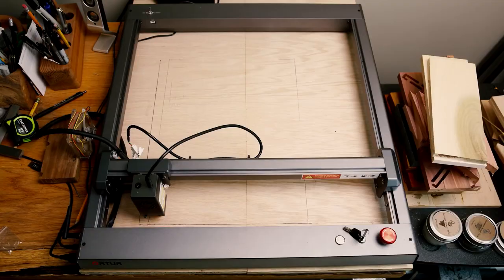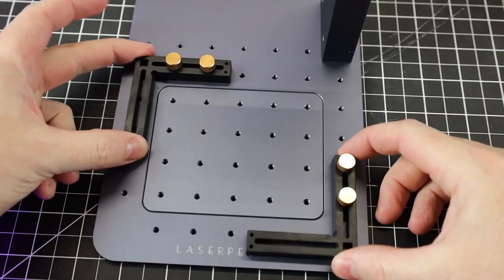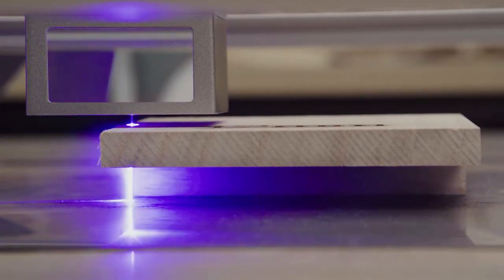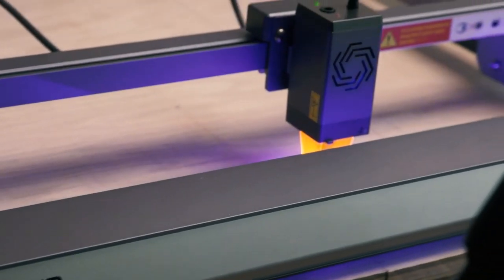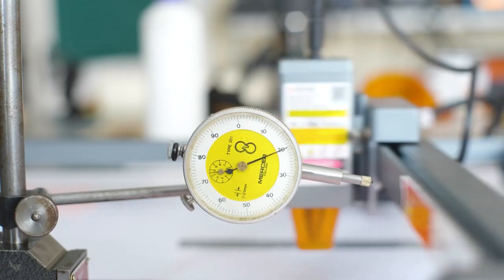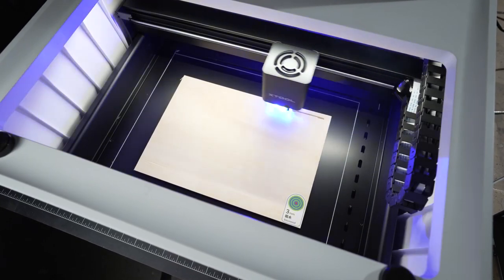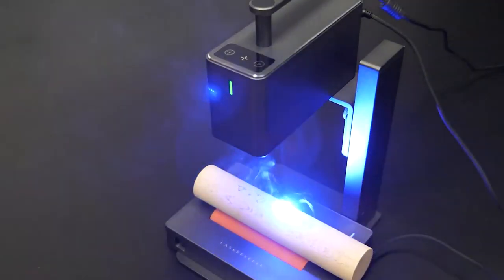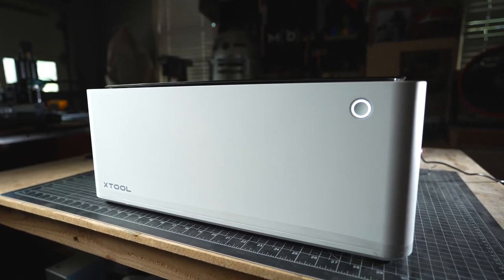Best Laser Engraver 2023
Are you looking for the best laser engraver to boost your business or hobby in 2023? Look no further! In this video, we will help you find the best laser engraver 2023, providing you with valuable insights into their features, performance, and value for money. If you're interested in a laser engraver for your business or hobby, you've come to the right place.

00:00 Laser Engraver

00:38 LaserPecker 3 Laser Engraver, this portable and versatile engraver is perfect for on-the-go projects. With its user-friendly interface and wireless connectivity, it offers precise engraving results on various materials, including wood, leather, and metal.

02:10 Atomstack S20 Pro Laser Engraver, this powerful laser engraver features a large engraving area, automatic height adjustment, and protective shields for safe operation.

04:18 Ortur Laser Master 3 Laser Engraver, with impressive speed and accuracy, this engraver is perfect for personal and small business use.

06:36 xTool M1 Laser Engraver, a combination of laser and blade-cutting technology. The xTool M1 is a compact and precise engraver is ideal for crafters and offers the features of a Cricut machine combined with a laser cutter and engraver.

07:47 LaserPecker 2 Laser Engraver, this ultimate engraver is compact, versatile, and capable of delivering
stunning results.

We hope this video has provided you with valuable information to help you choose the perfect laser engraver from the range discussed from xTool, LaserPecker, AtomStack & Ortur.

Our Goal at New Tech Reviews goal for this channel is to help you make an informed purchase decision on current tech by providing top 5 and top 10 reviews. Over time technology changes and finding the best cool tech is a lot easier after watching a few product reviews where we're trakin tech and review top products so you can buy the right tech with confidence the first time.

If you are interested in reducing the time to research top tech, then we are pleased to provide a product review in our top5, top10, tech review videos.